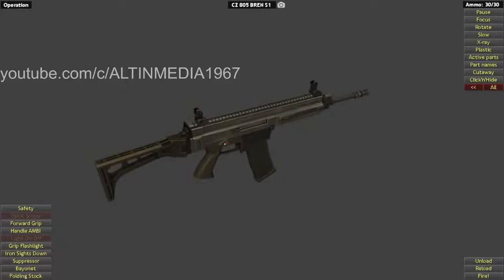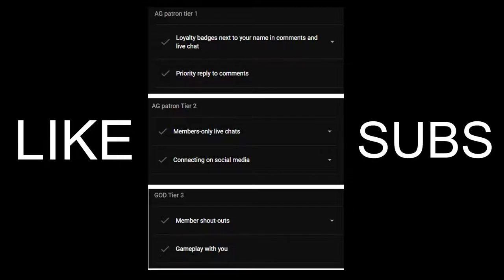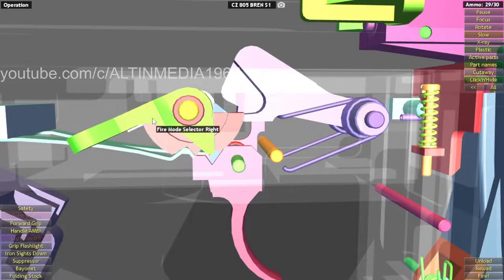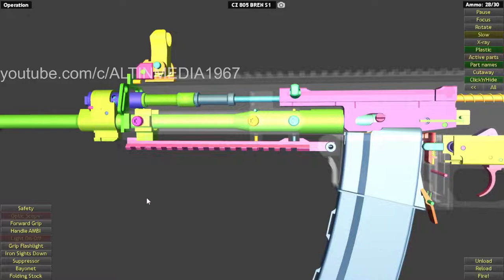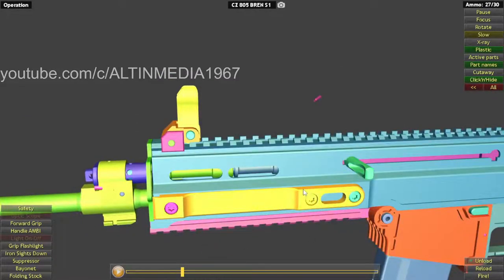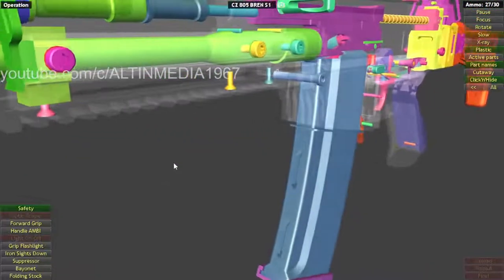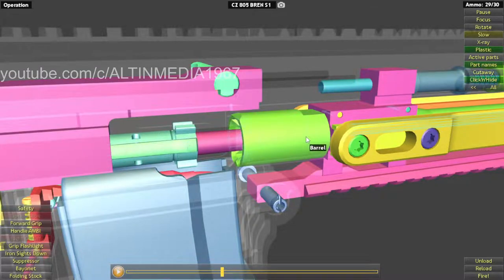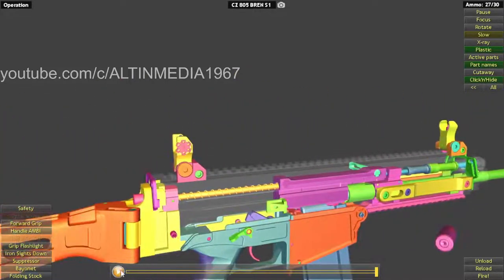This is how CZ 805 BREN S1 CARBINE Actually Work | WOG | with Commentary